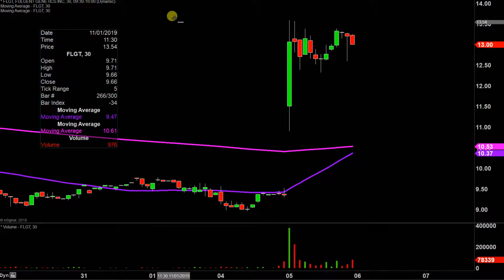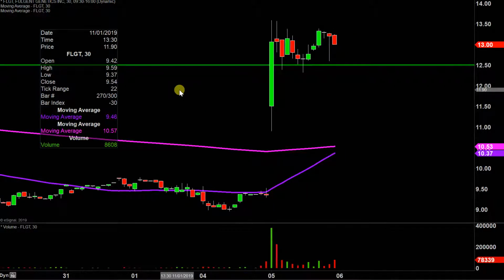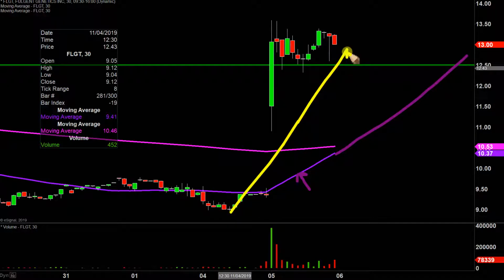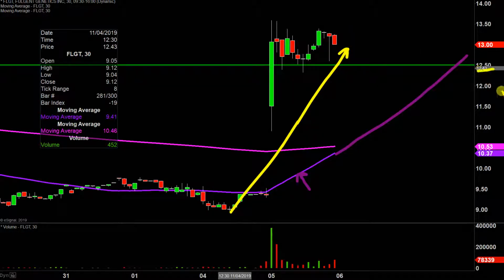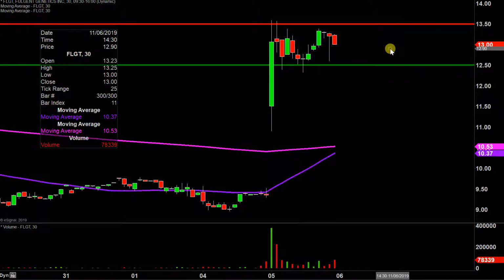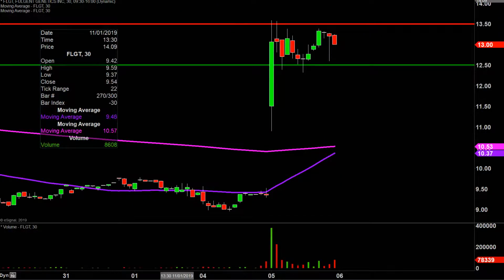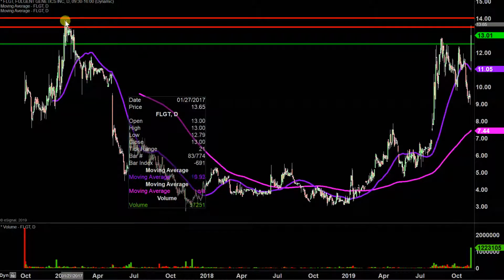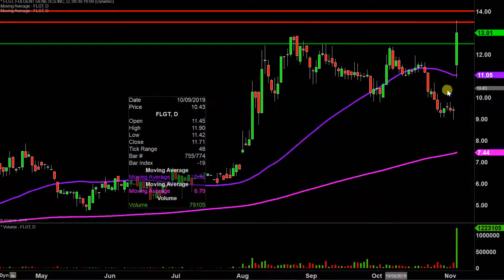Fulgent Genetics, Inc. - FLGT Stock Chart Technical Analysis for 11-05-2019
Learn how to read stock charts and identify technical patterns as ClayTrader does a quick stock chart review on Fulgent Genetics, Inc. (FLGT).